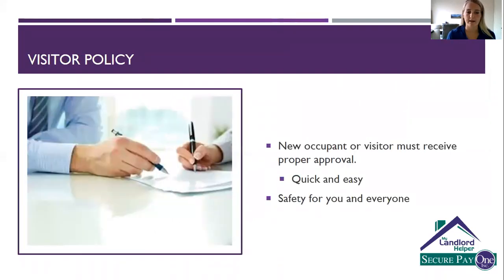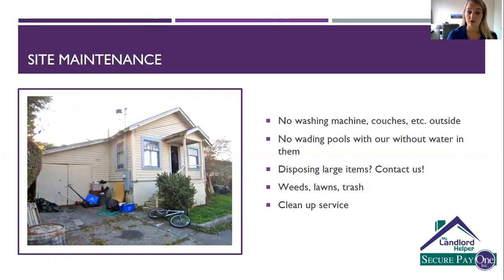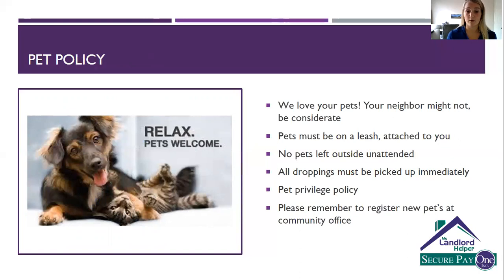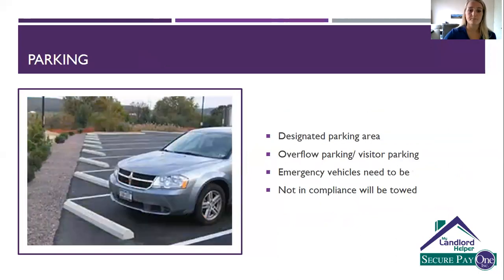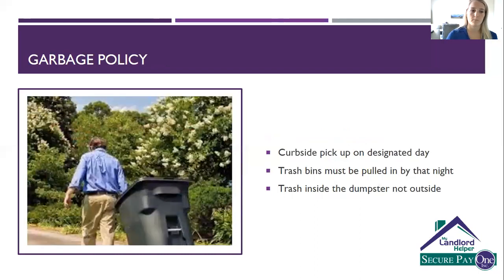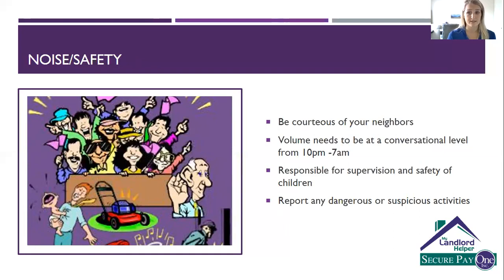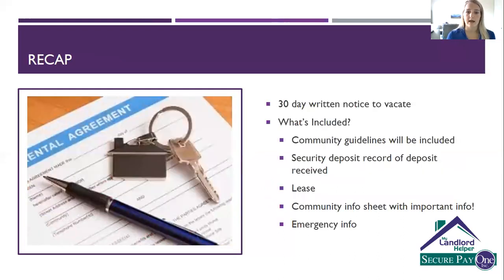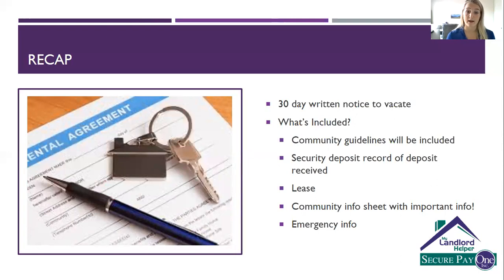New Tenant: Welcome To Your Home!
Welcome new tenant's to your property with a video that outlines your major guidelines! A great supplement to go along with the lease signing.
For your complimentary strategy session go to: MyLandlordHelper.com/Free for your free 30 min strategy session!